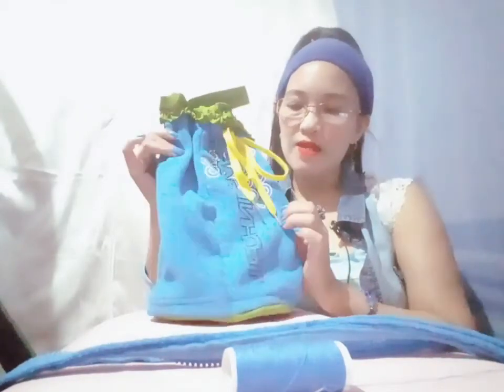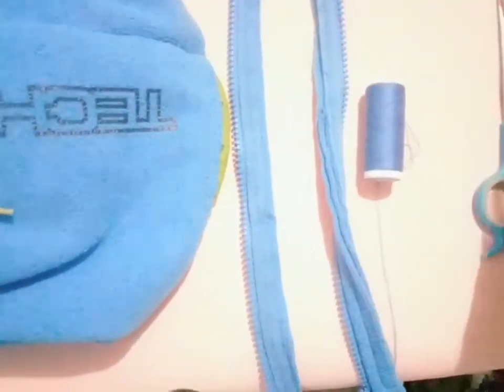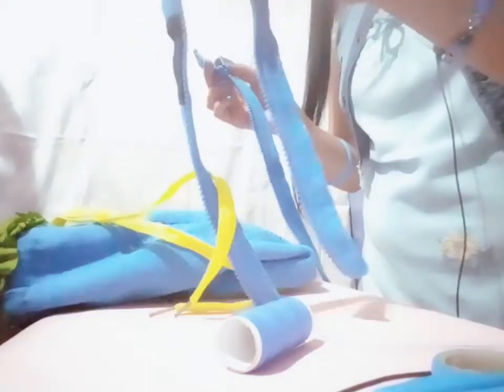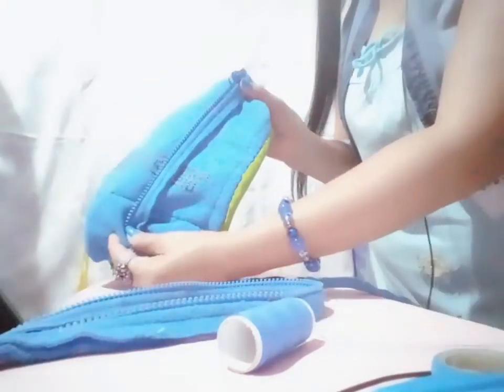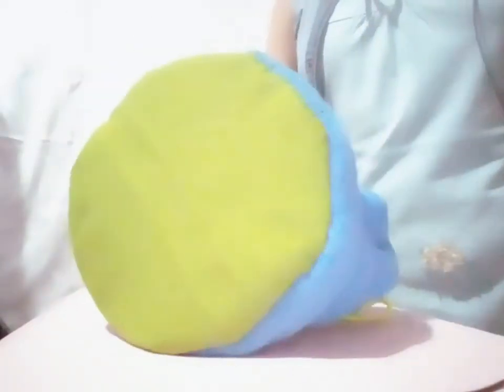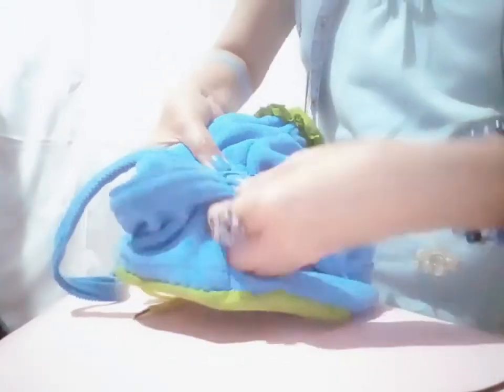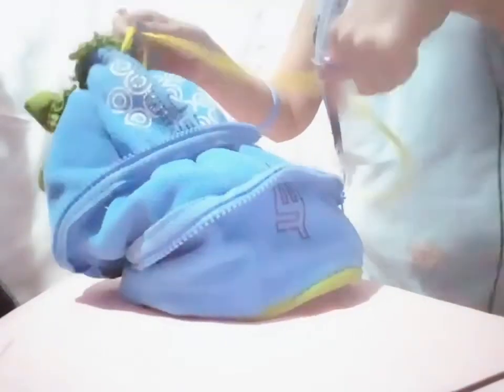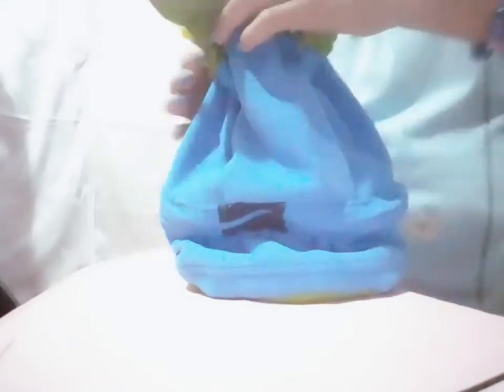HOW TO MAKE ADJUSTABLE LONG BAG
I made this long bag into adjustable one is bcz it's awkward to carry on when it's long ..so i came up wth adding it a zipper to make it adjustable .

Materials i used:

-  long bag
-  separate  zipper
- needle/ thread
-  scissor

Thank you to all my subscribers 😊 God bless you guys 😇😇😇 and to all the viewrs thank you God bless you 😇😇😇